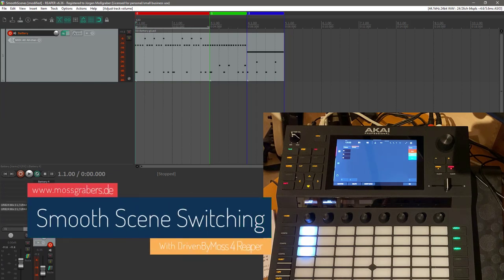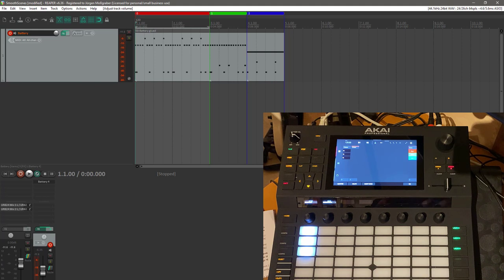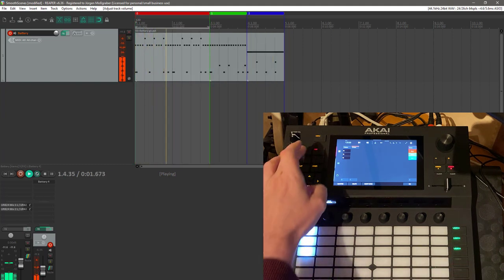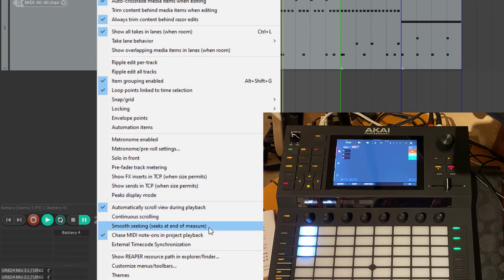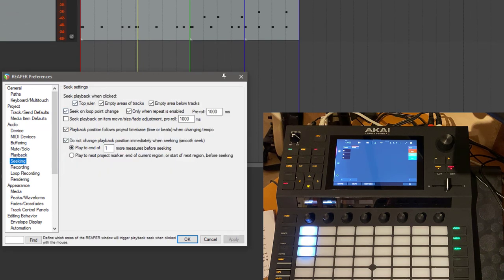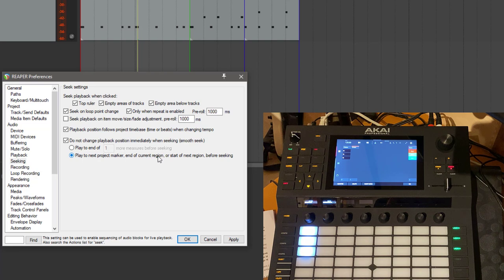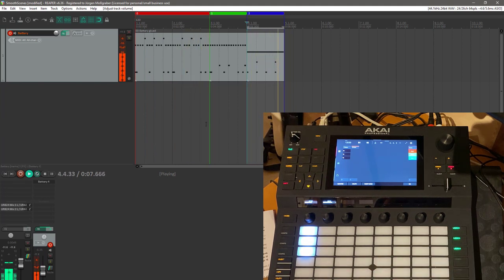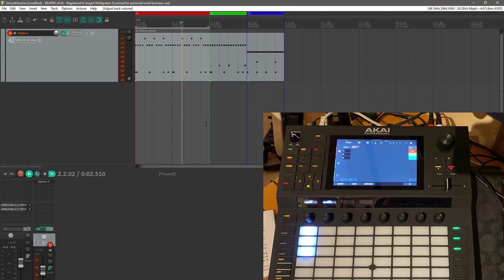DrivenByMoss 4 Reaper - Smooth scene switching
It seems there is a pretty easy solutions to switch smoothly between scenes (aka Region Markers) with supported DrivenByMoss controllers. This video explains how to do it.